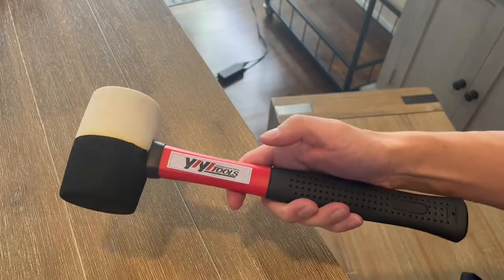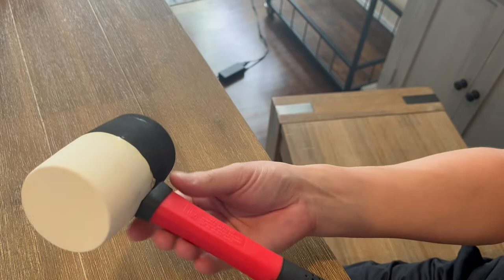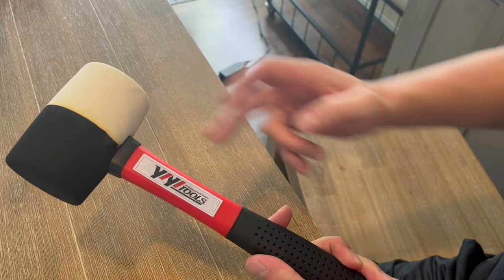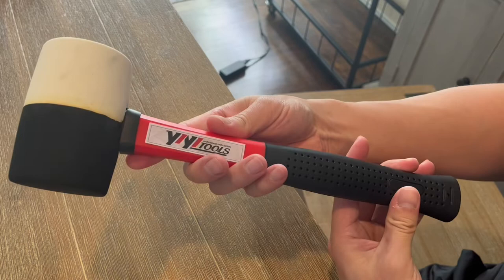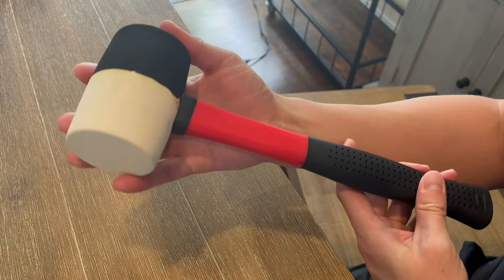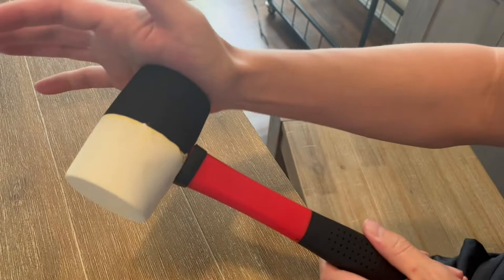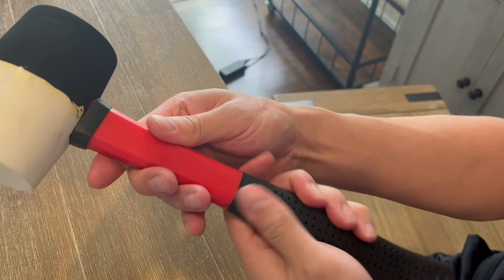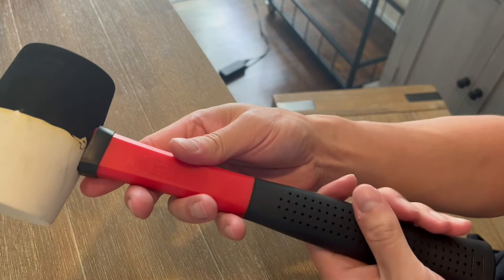Review of YIYITOOLS Rubber Hammer, 16oz rubber mallet With fiberglass Handle,black and white